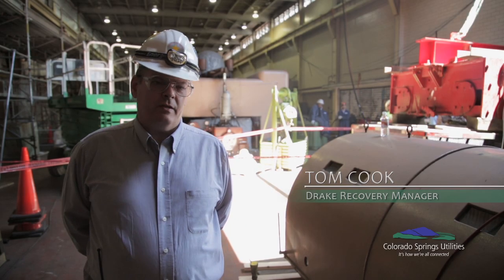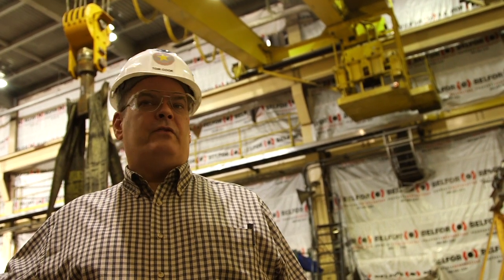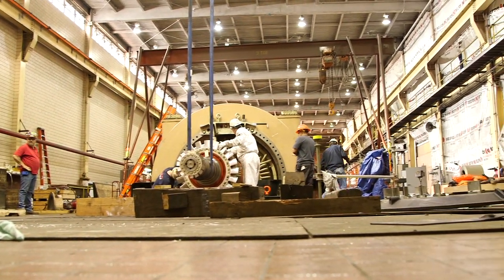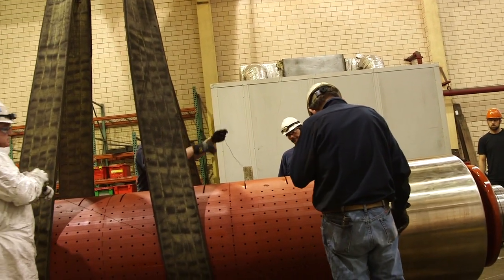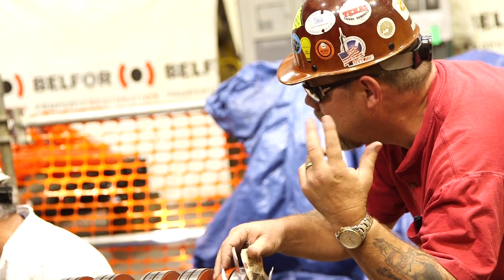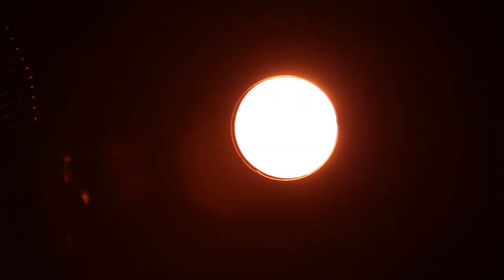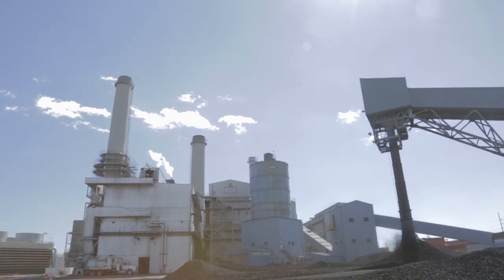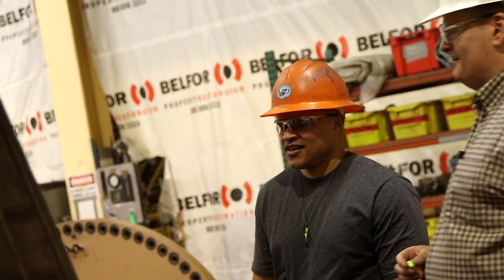Martin Drake Power Plant: Road to Restoration - Unit 7 - Success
Unit 7, the largest power generating unit in the plant, was successfully restarted just 16 weeks after the fire.